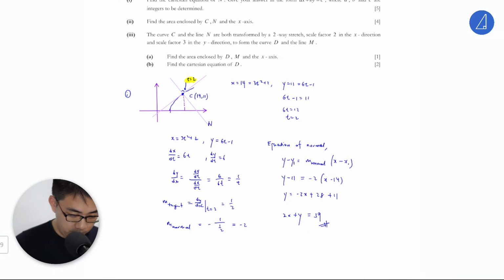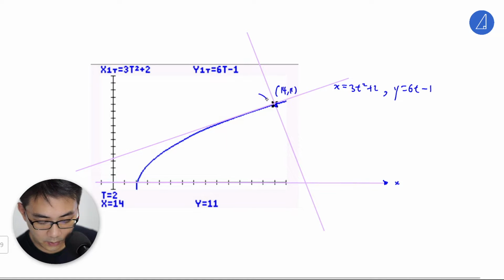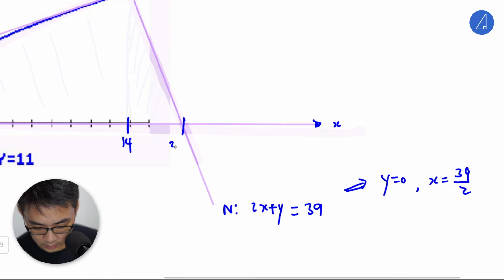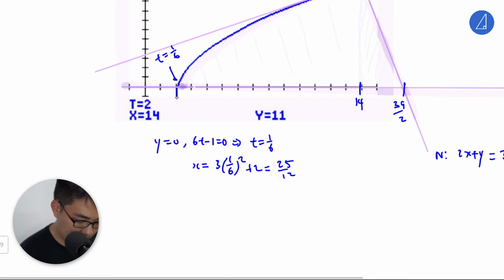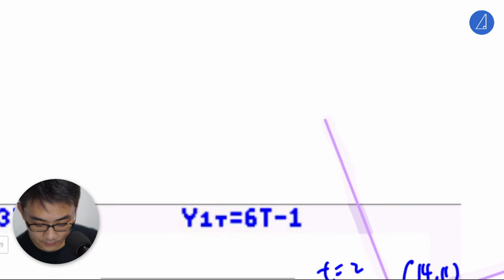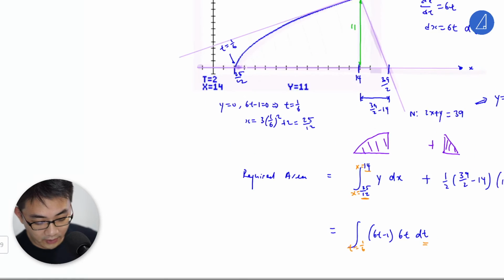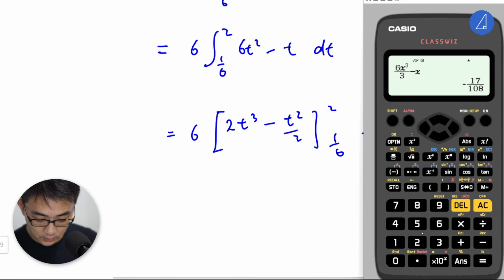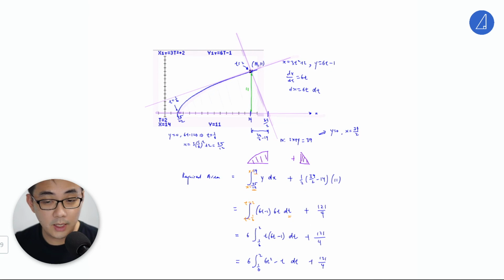A Level H2 Math 2020 Paper 2 Q3 (ii)